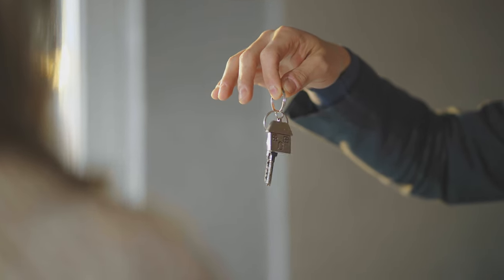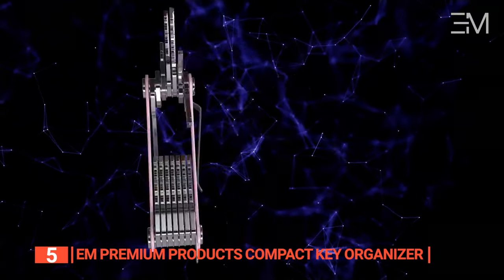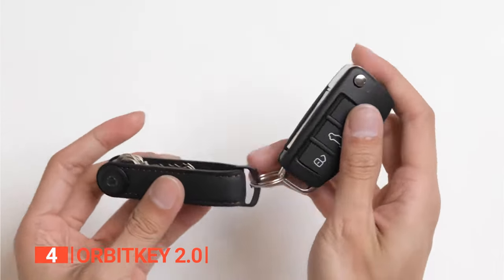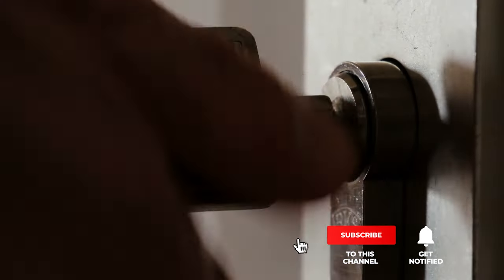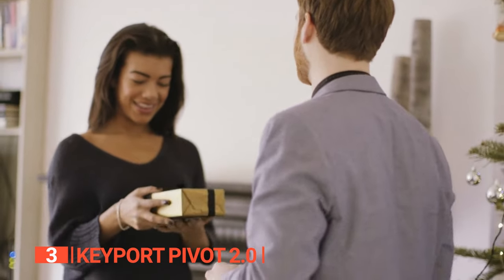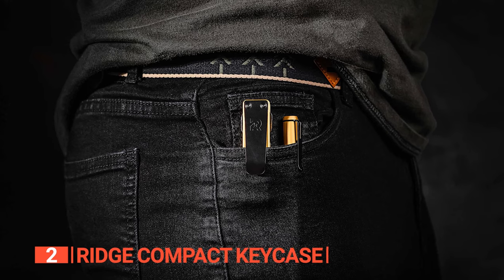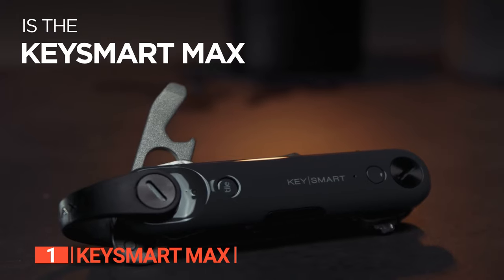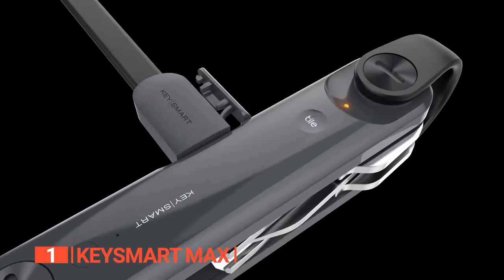TOP 5 Best Key Organizer: Today’s Top Picks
Key Organizer: Hey guys, in this video, we’re going to review the pros and cons of the top 5 best Key Organizer for sale right now.
(paid links)
00:00 Intro
00:31 5️⃣ EM Premium Products Compact Key Organizer
04:20 3️⃣ Keyport Pivot 2.0
02:12 4️⃣ Orbitkey 2.0
08:09 1️⃣ KeySmart Max
06:16 2️⃣ The Ridge Compact Keycase

Key Organizers are ideal for anyone needing a way to access their keys with ease and prevent misplacement. They ensure all your keys are in one place.
When buying a Key Organizer, there are a few things to consider: design quality, durability, ease of use, and features.

In today’s video, we are going to look at the top five best Key Organizer available on the market today. We have made this list based on our own opinion, research, and customer reviews. We have considered their quality, features, and values when narrowing down the best choices possible. If you want more information and updated pricing on the products mentioned, be sure to check the links above.